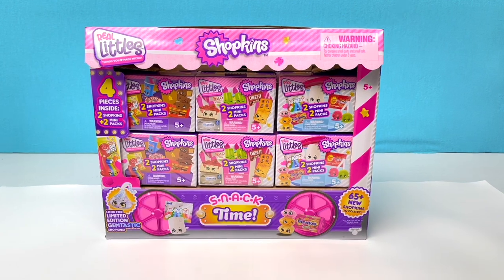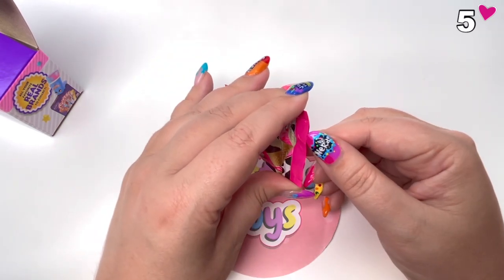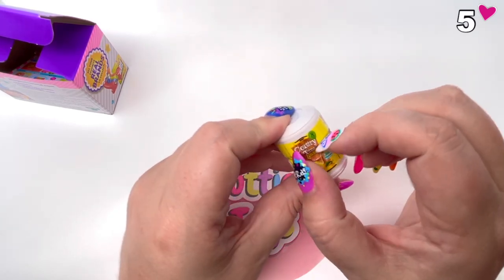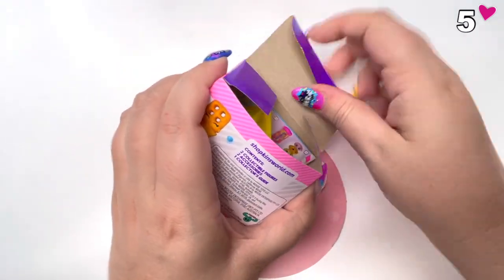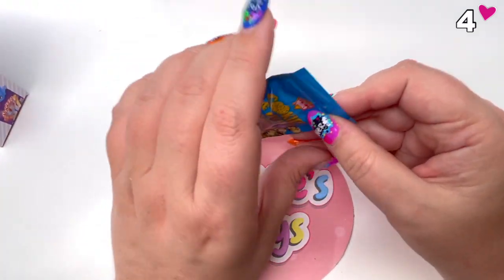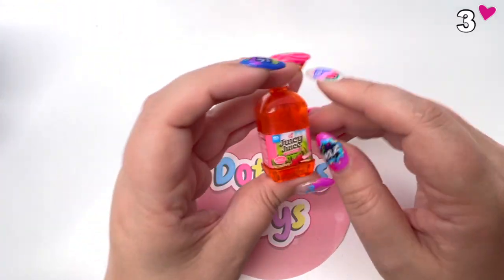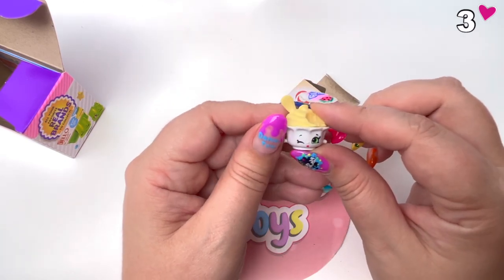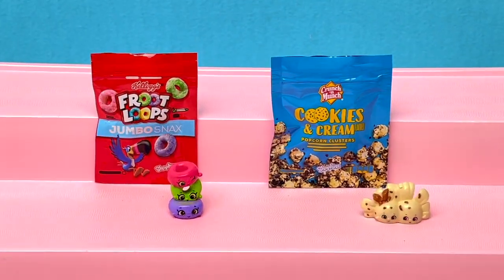FULL CASE! UNBOXING SHOPKINS REAL LITTLES SNACK TIME!! REAL LITTLES FRIDAY #12!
Hey guys! Welcome to Real Littles Friday #12! Today we're unboxing a full case! Hope you enjoy!